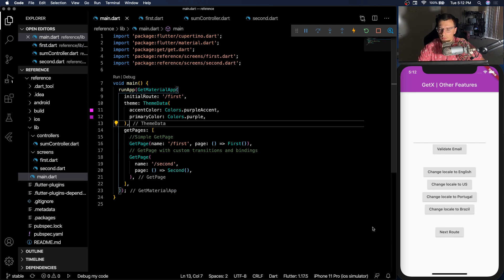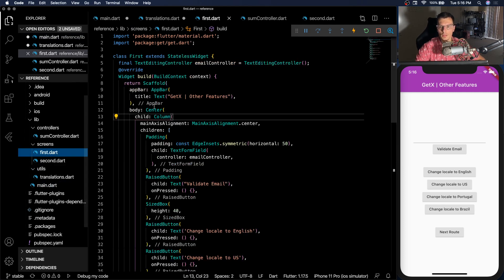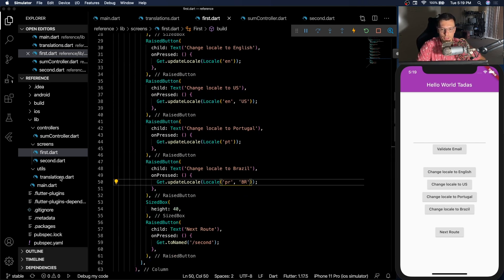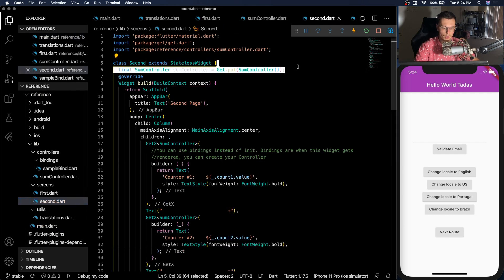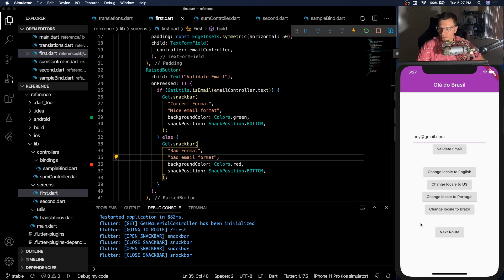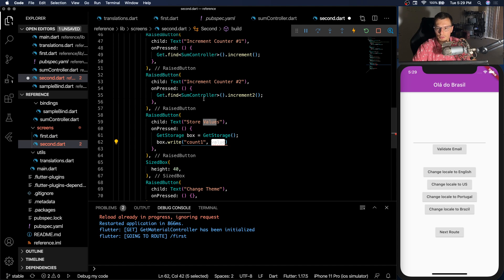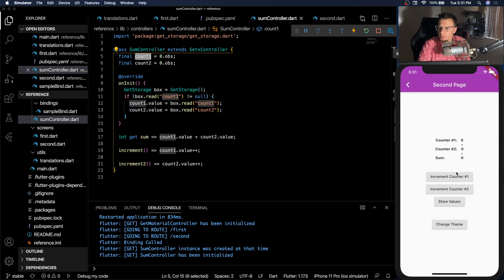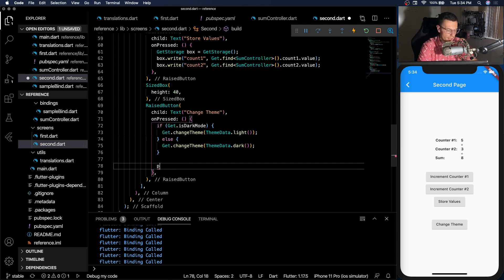GetX Other Features | Flutter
Previous two videos were about Navigation Management and State Management, but there is also a lot of other features that GetX provides. In this video we will cover some of those other features which include bindings, storage, internationalization, changing themes, and many other.

00:00 Introduction
00:27 Transitions
01:00 Internationalization
03:39 Bindings
05:50 Validation
07:06 Storage
10:46 Theme
12:10 Conclusion